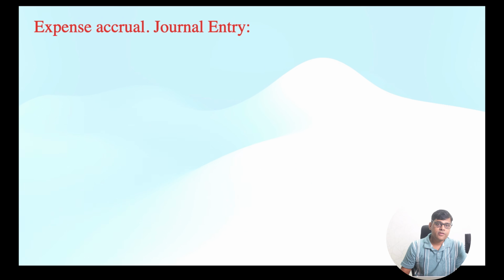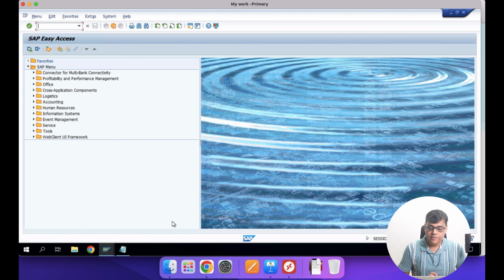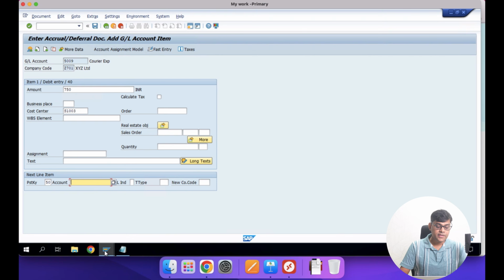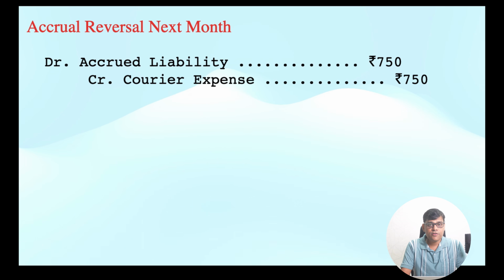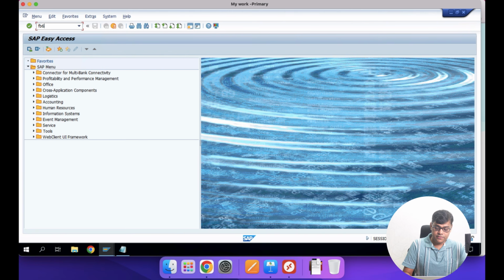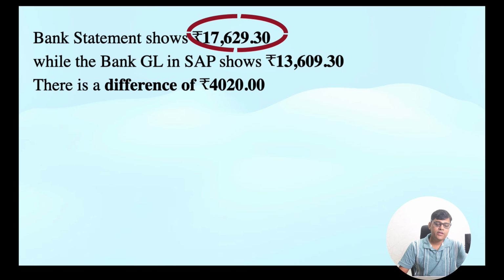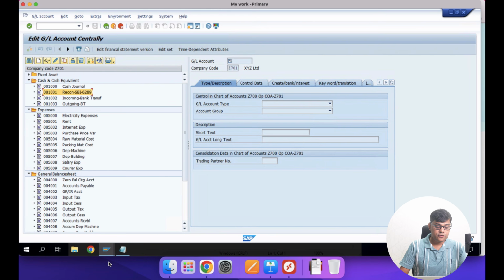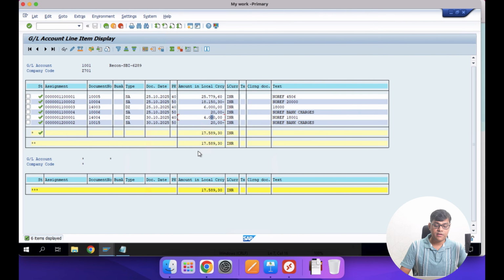SAP FICO Project Scenario - R2R Interview Questions (Record To Report)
SAP FICO Project Scenario - R2R (Record To Report) Interview Questions on Accrual Accounting, Reversal Entries, and Bank Reconciliation.

👉 What you will learn in this video:
✔️ How to post expense accruals in SAP
✔️ Month-end closing accrual adjustments
✔️ Journal entries for accruals
✔️ Accrual posting using SAP T-Code FBS1
✔️ How to reverse accruals on invoice receipt
✔️ Bank Reconciliation scenario explained
✔️ Bank reconciliation posting in SAP
✔️ User-level SAP FICO interview scenarios

⏱️ Jump to Sections:
0:00 - Intro
0:25 - Interview Question 1: Accrual Adjustment Scenario
3:20 - Expense Accrual Journal Entry Explained
5:42 - Accrual Posting in SAP (FBS1, FB50)
9:21 - How to Reverse Accrual Entry on Actual Invoice
14:59 - Interview Question 2: Bank Reconciliation Scenario
18:48 - Bank Reconciliation SAP Entry
20:32 - Summary of Interview Scenarios

These scenarios are perfect for candidates applying for roles like:
SAP FICO User, Accounts Executive, GL Accountant, R2R Analyst, P2P / O2C Finance Executives